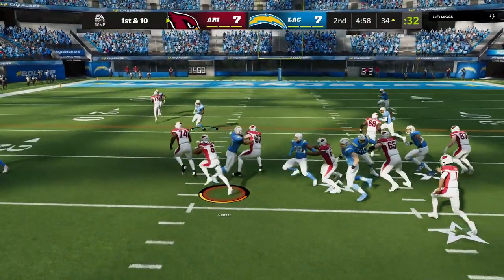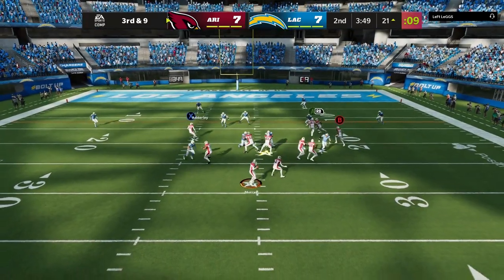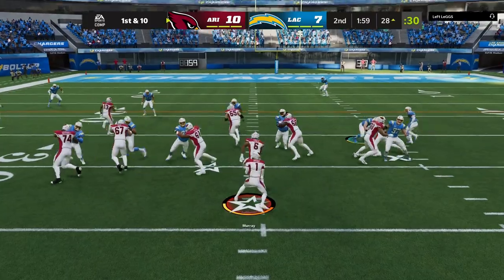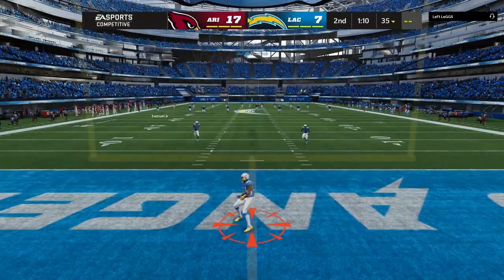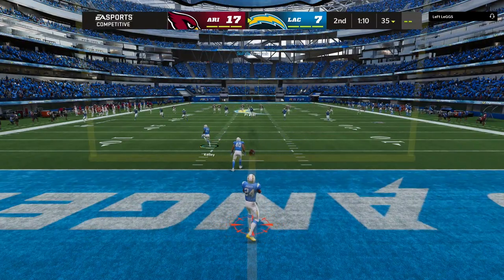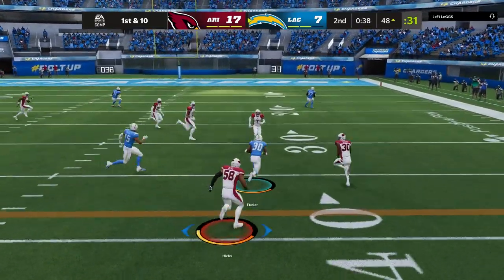Kyler Murray Is A BEAST!!! Cardinals Vs Chargers - Madden NFL 22 Online Ranked Gameplay!